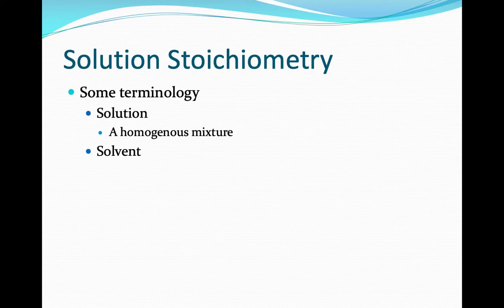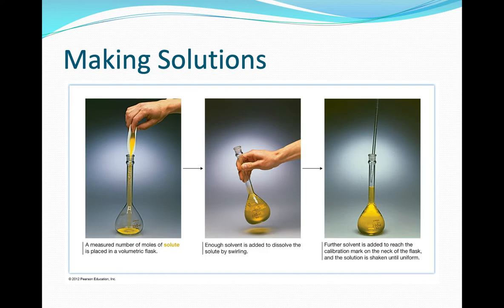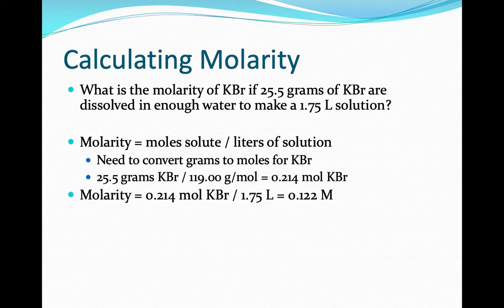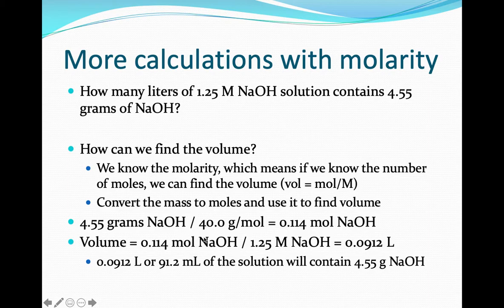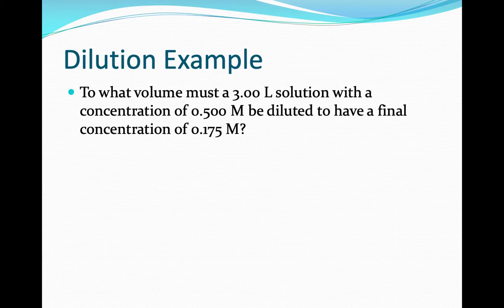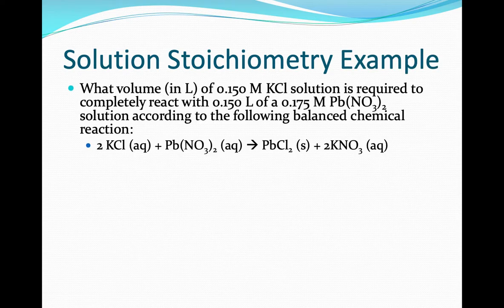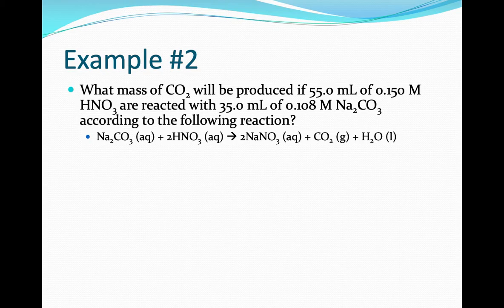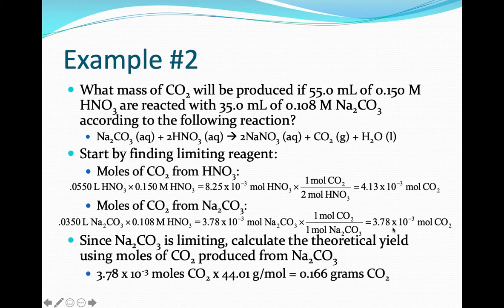Solutions and Solution Stoichiometry